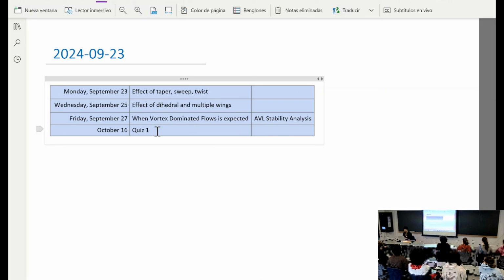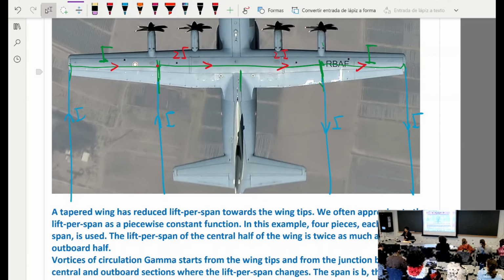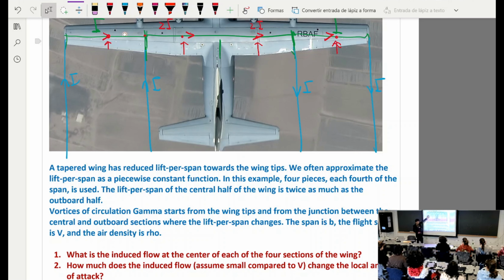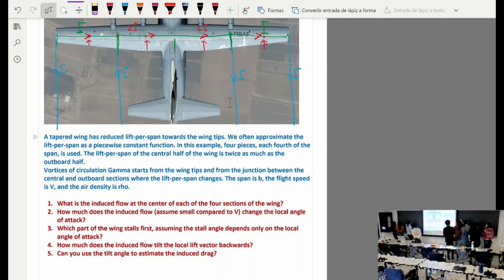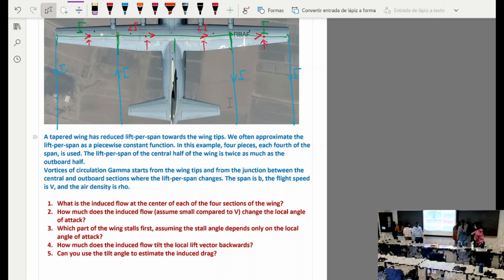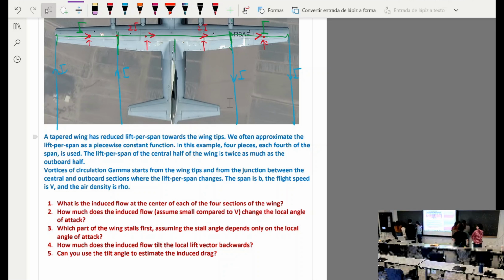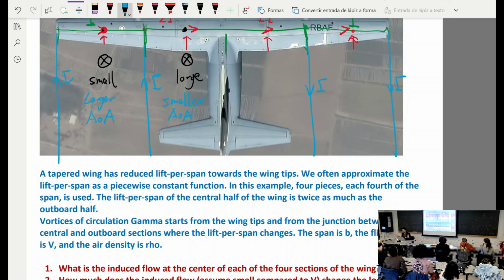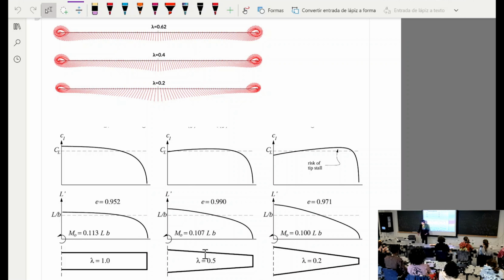MIT 16.100 Aerodynamics 2024-09-23